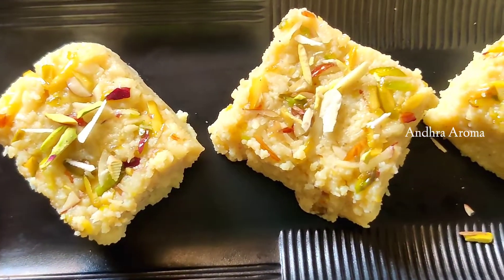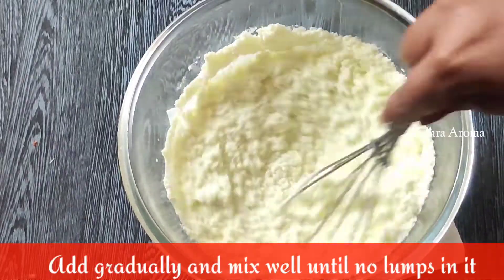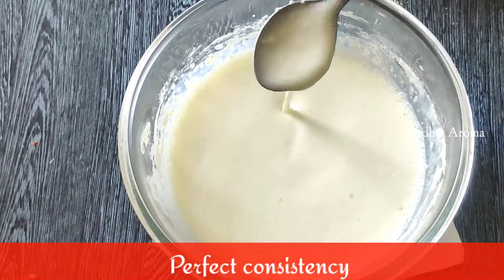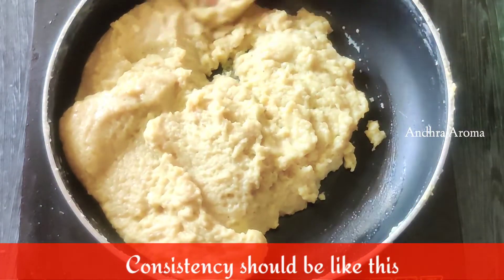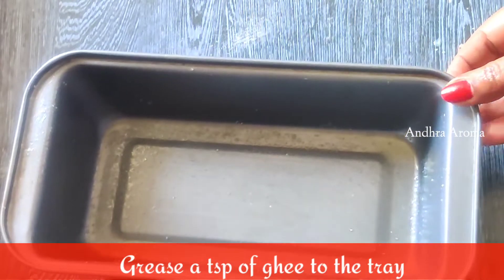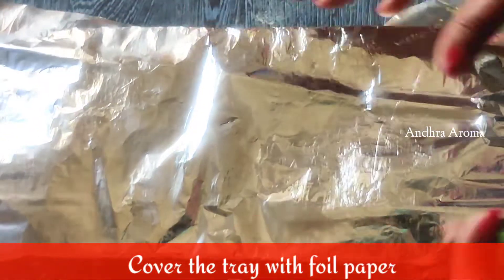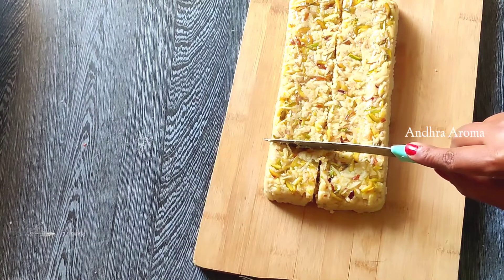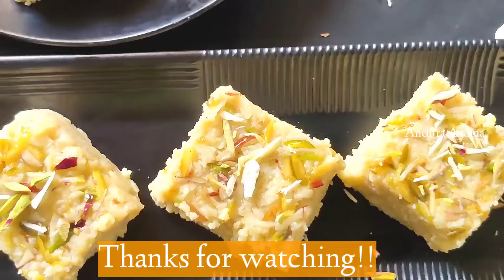Milk powder burfi recipe |తక్కువ సమయంలో తయారు చేసుకునే మిల్క్ పౌడర్ బర్ఫీ | Milk powder recipes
Milk powder burfi recipe | milk powder barfi | తక్కువ సమయంలో తయారు చేసుకునే మిల్క్ బర్ఫీ | Milk powder recipes